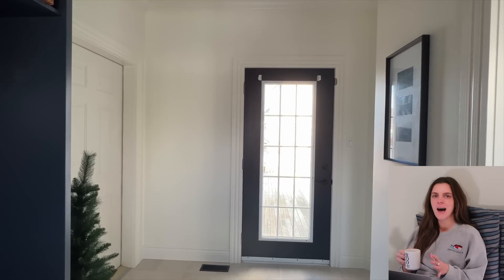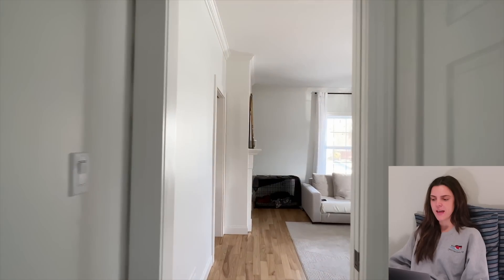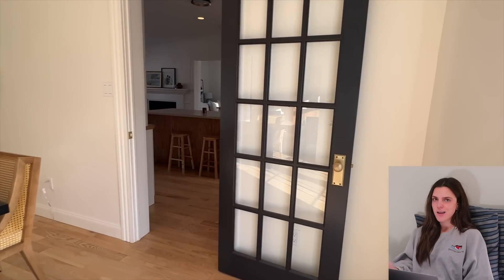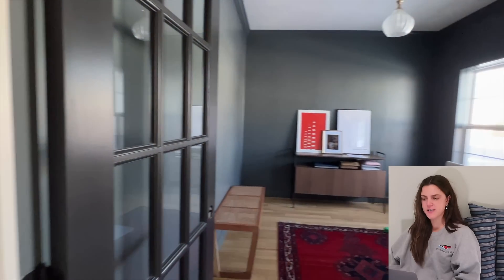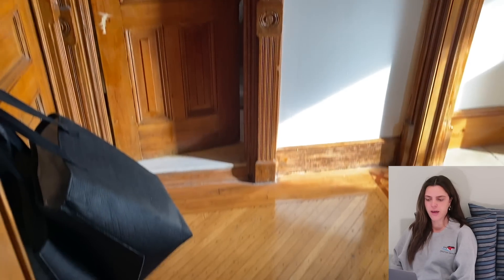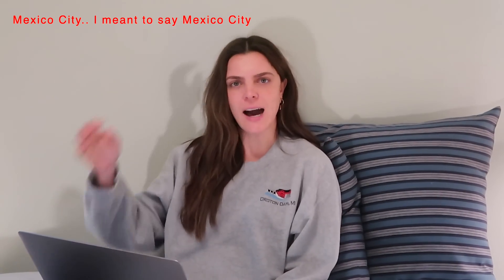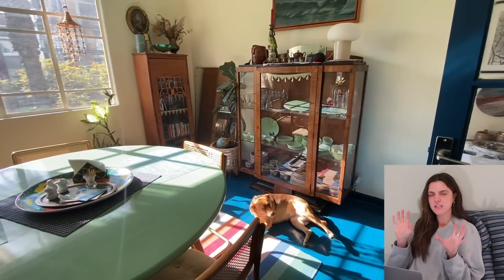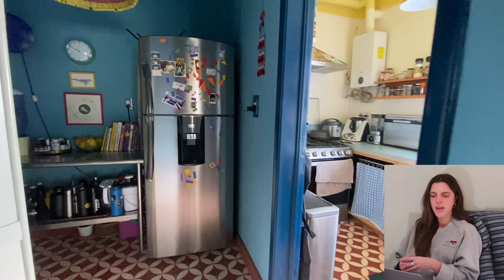PART 2: design advice for my subscribers homes !